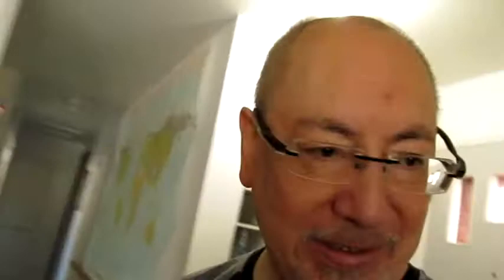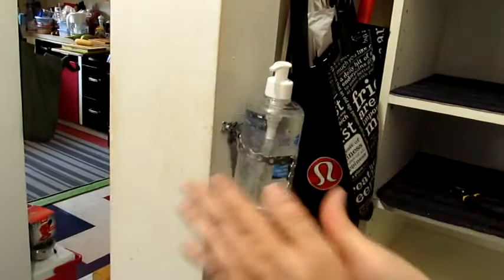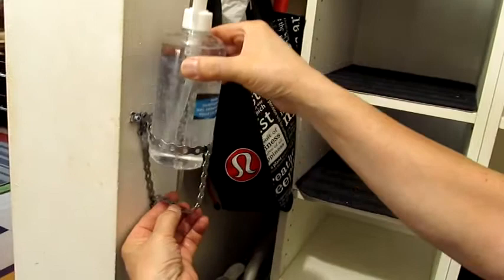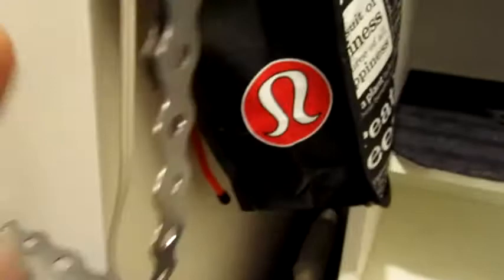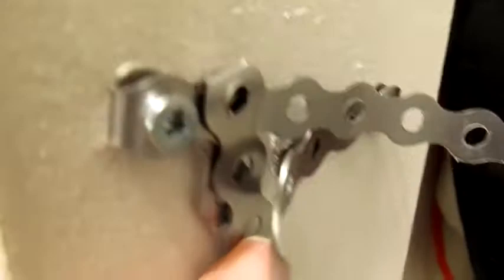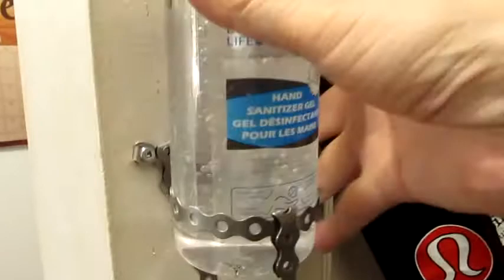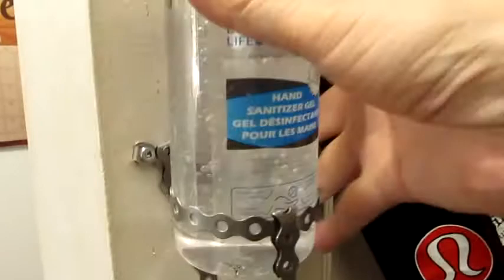Home Hack: Making a hand sanitizer holder using steel strapping (S4E64)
Here's a life hack for making a hand sanitizer holder using steel strapping in only a few minutes.